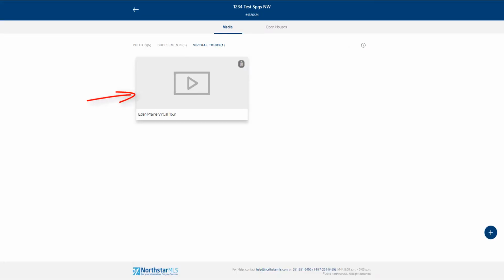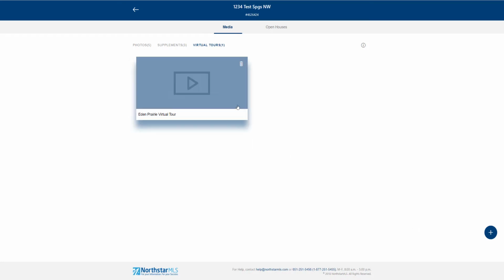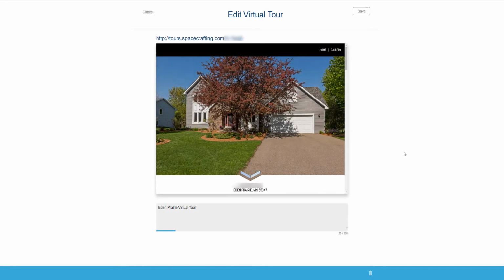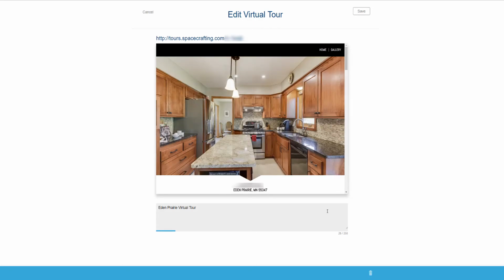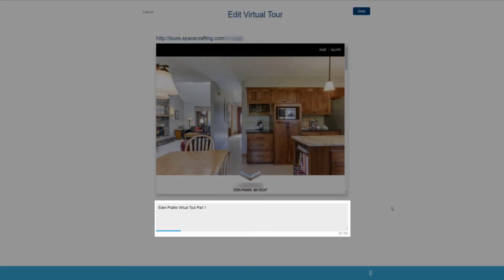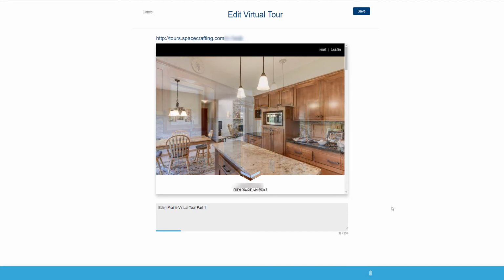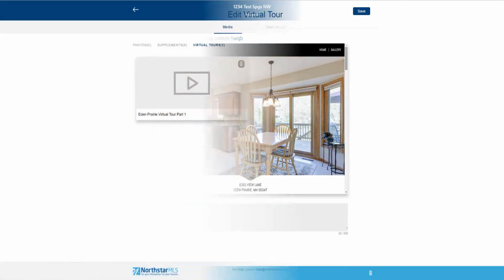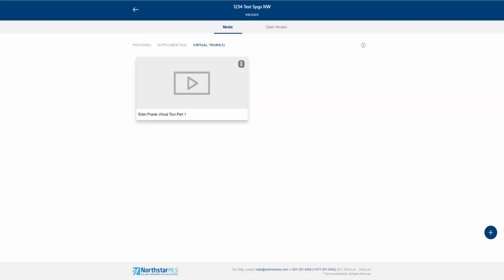Managing Virtual Tours in Add Edit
This video shows you how to manage virtual tours in the new NorthstarMLS Add/Edit system.